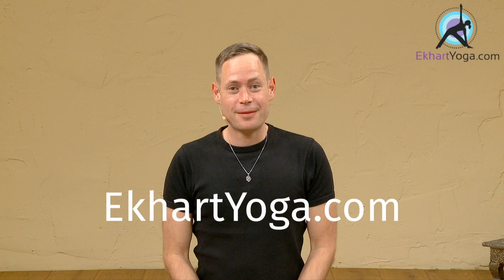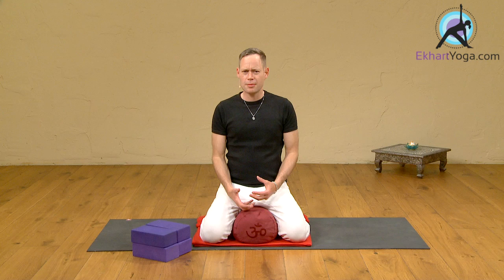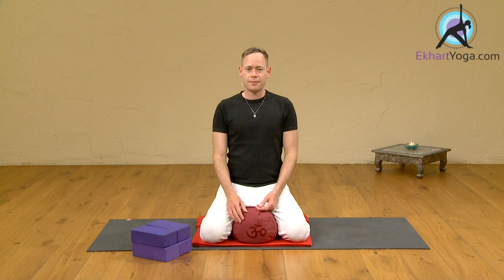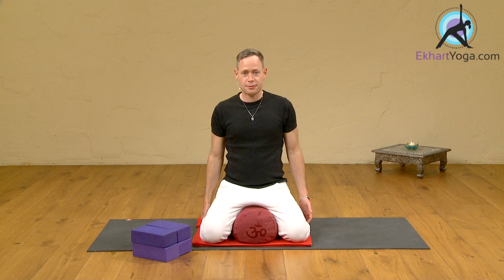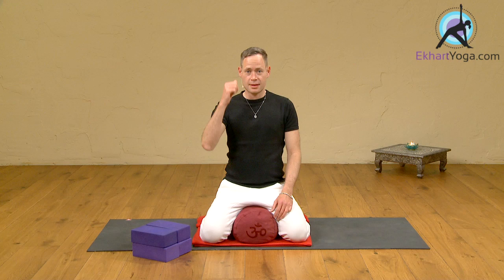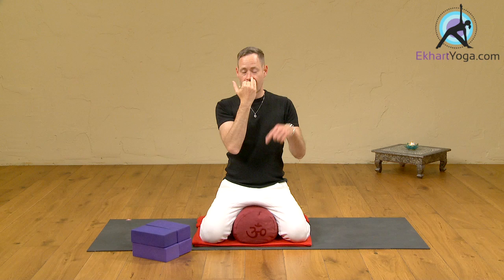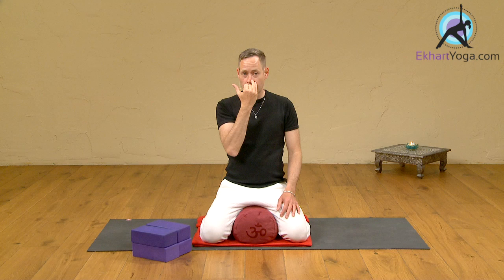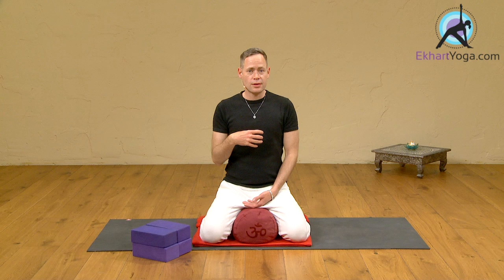Easy trick to fall asleep, Pranayama with James Reeves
James Reeves has a simple trick to help you get back to sleep/fall asleep. Night Night!